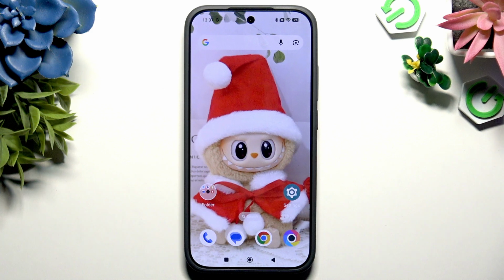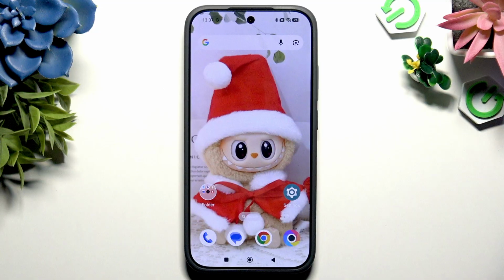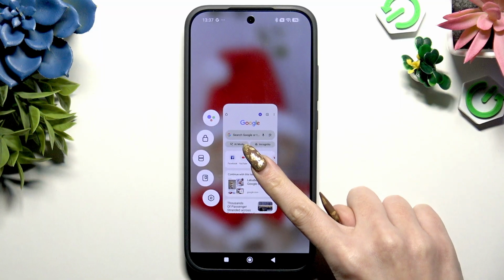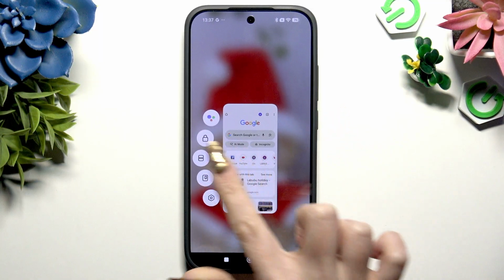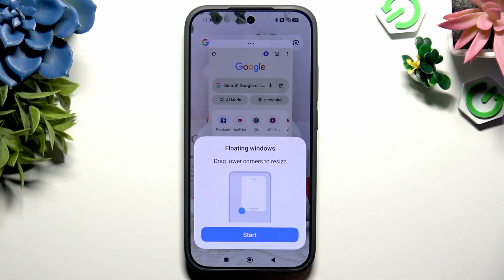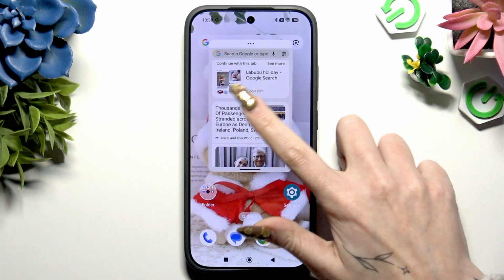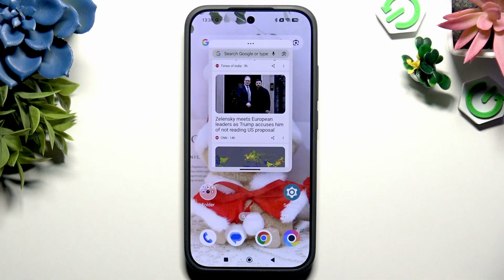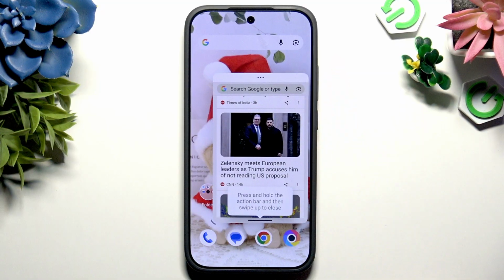POCO F8 Pro – Open Apps in Pop-up View (Floating Windows)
In this video I show how to open apps in pop-up view (floating window) on the POCO F8 Pro. You will learn how to open a pop-up from the recent apps menu, move and resize the floating window, minimize it to a bubble, restore it, close it or expand to full screen, use the Accessible shortcut, and switch between pop-up view and split screen for better multitasking. These quick steps make it easy to run two apps at once or keep a small app on top while you work in other apps on your POCO F8 Pro.

How to open apps in pop-up view on POCO F8 Pro?
How to use floating window (pop-up view) on POCO F8 Pro?
How to switch between pop-up view and split screen on POCO F8 Pro?

0:00 Intro — What we’ll show on POCO F8 Pro
0:09 Open an app in recent apps and hold to see options
0:26 Tap the pop-up icon (two rectangles & gear)
0:40 Pop-up view active — move and use the app
0:45 Move the window — hold three dots and drag
0:52 Resize the window — drag a bottom corner
0:57 Minimize to a bubble — press Home and swipe
1:05 Restore window from bubble and tiny window
1:13 Close the pop-up or switch to full screen (drag bottom line)
1:36 Use the Accessible shortcut after three dots
1:52 Convert pop-up to split screen — choose second app
2:11 Back to pop-up view using the three dots
2:26 Outro — like, comment and subscribe